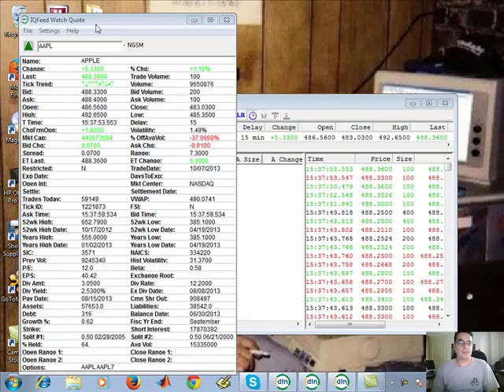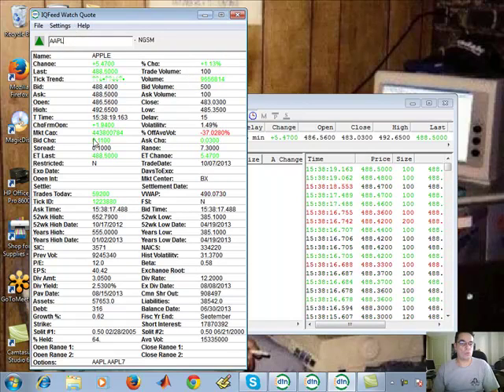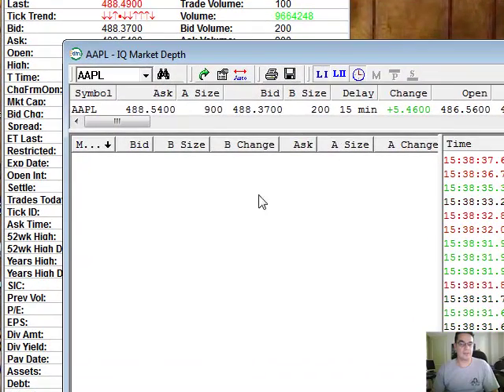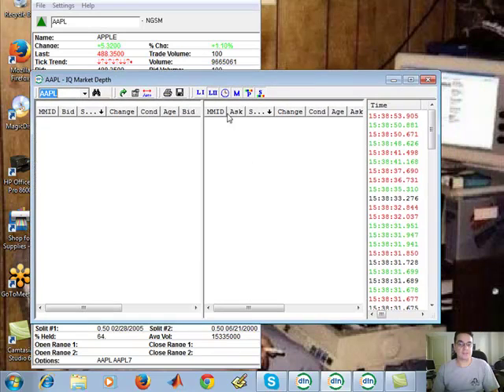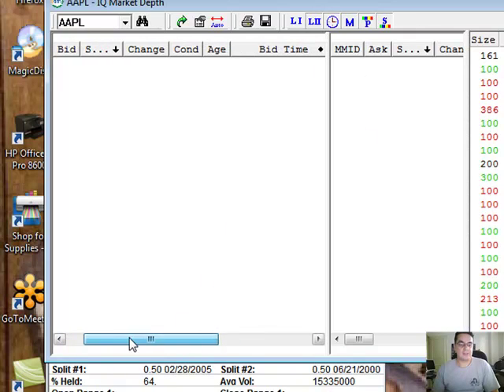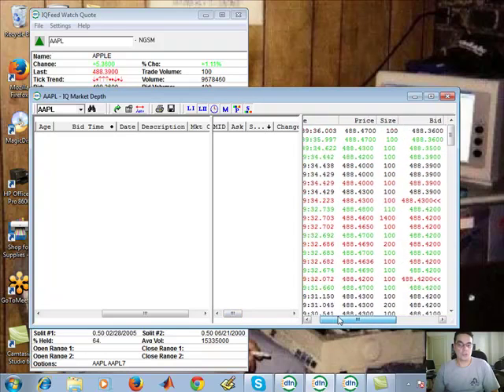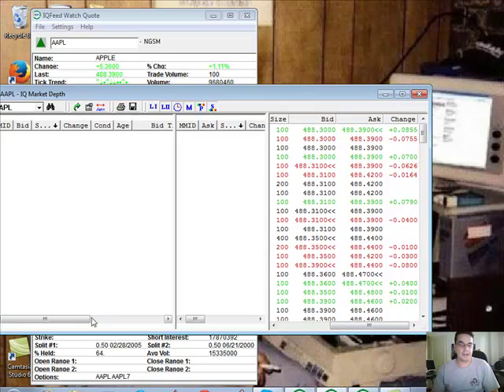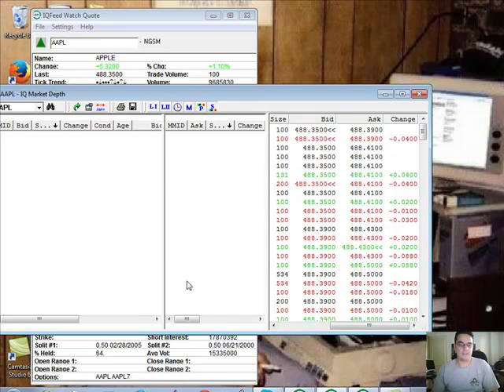IQFeed now has applications for Level 2 real time market data